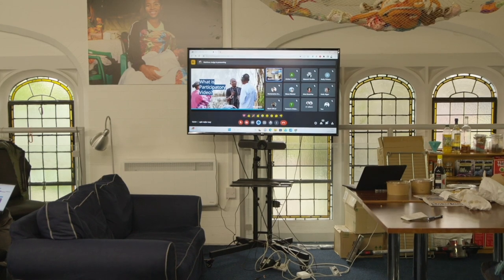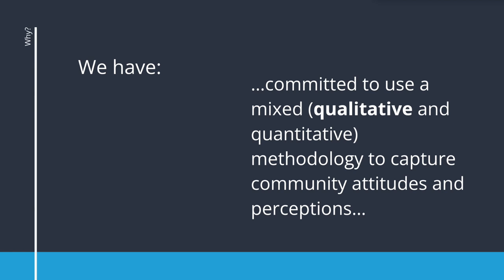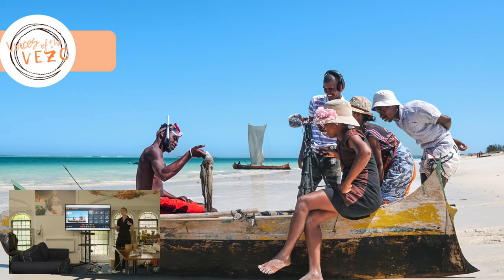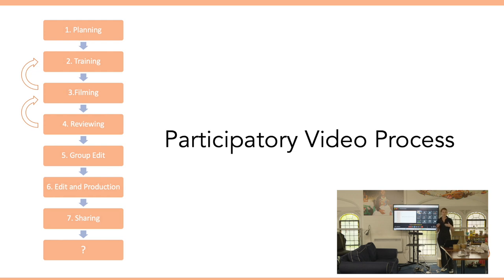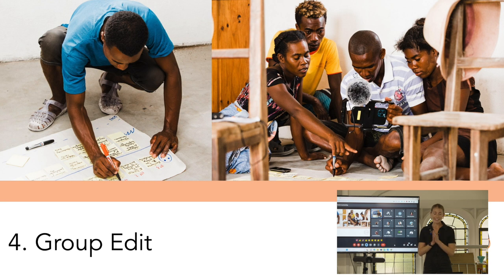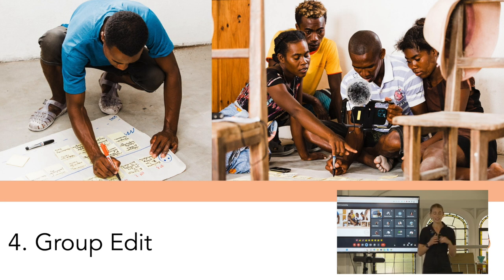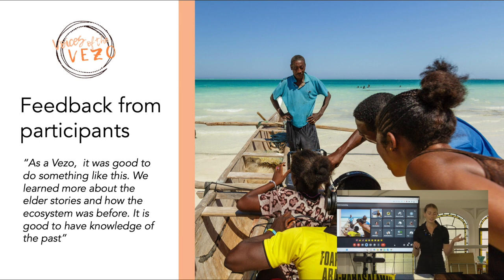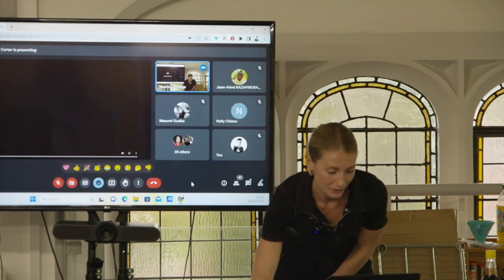Voices of the Vezo: Engaging coastal communities with participatory video - Amber Carter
In this hybrid Saling Bercerta event (in-person in Bristol and online), our guest speaker Amber will discuss Voices of the Vezo, a participatory media project seeking to engage and mobilise Vezo communities to document the rapid changes in the marine ecosystem and highlight the challenges this presents to their community. Amber will share her experience with Voices of the Vezo and discuss the benefits and challenges of using participatory video and its potential to engage and empower communities in a comanagement context. See the Voices of the Vezo films

Speaker's bio

Amber is in the final year of her PhD programme at the University of Edinburgh. Her research studies ecosystem changes and social-ecological dynamics in tropical coastal ecosystems and small-scale fishing communities. Her research is based in southwest Madagascar, working with traditional Vezo fishing communities. Amber combines social, ecological, and climate data to investigate food security, adaptation, resilience, and marine conservation issues. With a strong interest in interdisciplinary methods, Amber aims to promote collaboration and co-production while bridging the gap between researchers and communities. Amber’s recent project &quot; Voices of the Vezo&quot; engaged youth from Vezo communities to create films, documenting the challenges Vezo communities face in maintaining their livelihoods and culture amidst rapidly changing marine ecosystems.